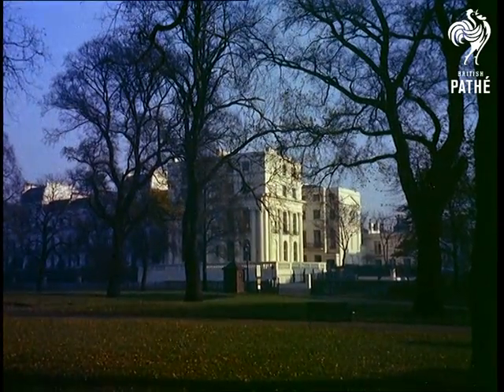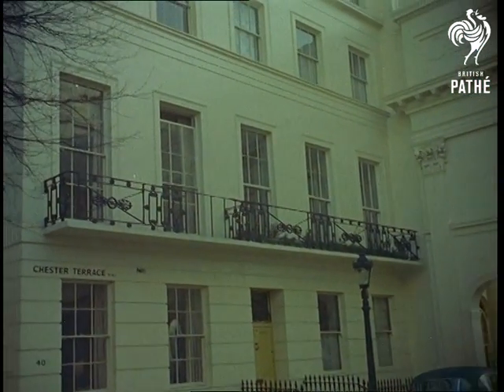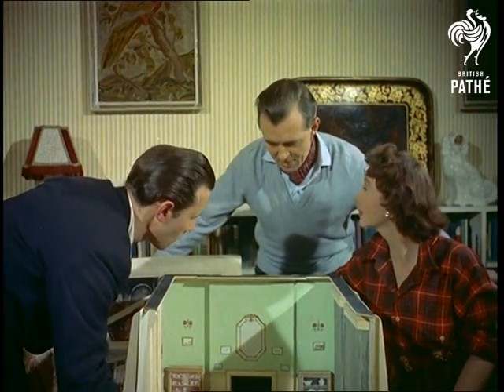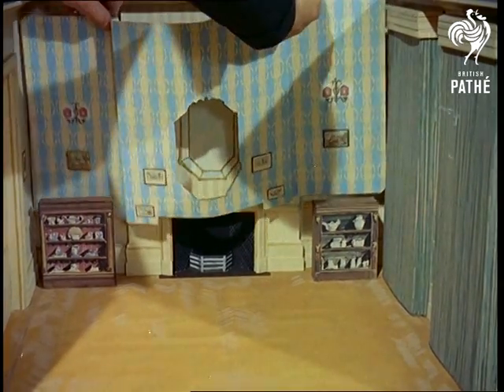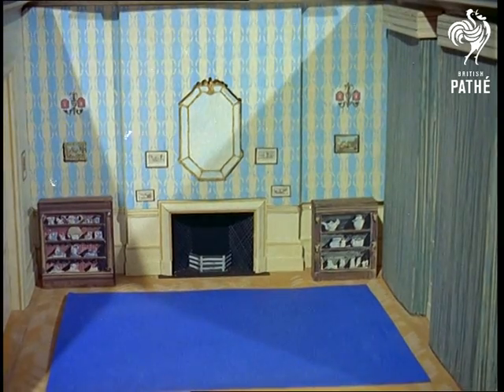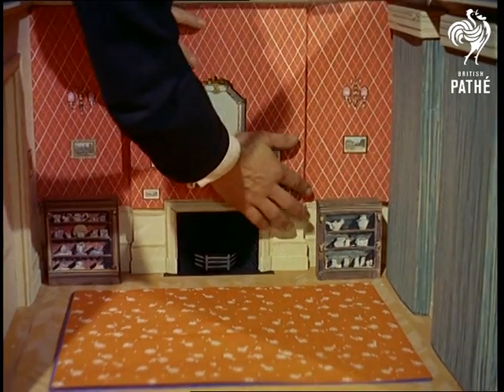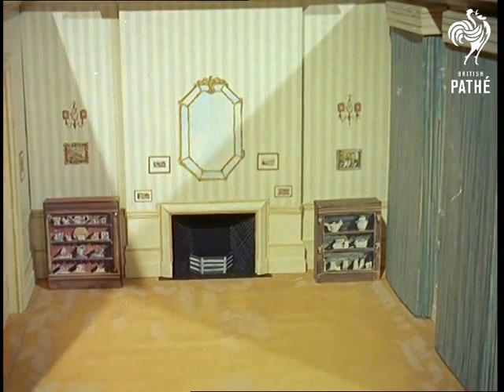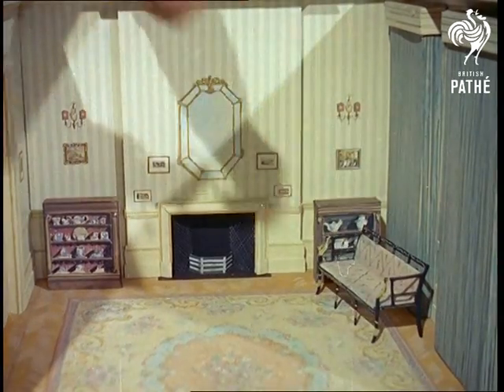Carpets Beware - Other Colour Pics Share This Title (1955)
St. John's Wood, London.

L/S of a rather grand building seen between trees.  M/S of woman walking past grand Regency houses.  Narrator informs us that two film stars live here - Michael Denison and his wife Dulcie Gray.  Camera pans to the front of a house.  Dissolve to interior.

The two stars look at a model of the interior of their home.  Their designer Bertram Tyrer places different pieces of paper representing wallpaper and carpets into the model.  Michael and Dulcie discuss which they like.  The narrator describes how if the wallpaper is patterned, a plain carpet makes the room more restful.  Colour combinations are discussed.  C/U of Bertram.  C/U of the model.  C/U of Michael and Dulcie - she smiles and Michael nods in agreement.  C/U of model chairs and sofas.  These are placed inside the model.  C/U of Bertram as he moves the furniture.

C/U of a real carpet, various designs are seen as the carpet samples are turned over for the couple to choose.  Narrator states: "Confronted with a display of British craftsmanship such as this it is no easy task".  M/S of Michael, Dulcie and Bertram in the carpet showroom.  A salesman turns over the carpets.  Dulcie looks very glamorous in a green silk hat and matching gloves.  C/U of a carpet.

High angle shot of the Denison/Gray living room with the new decorations and carpet.  The happy couple sit on the sofa together as the camera moves around to show the decor.  L/S of the couple as they contentedly survey their home.

See separate explanation record CP 001: 'International Pictorials'.
 FILM ID:25.18